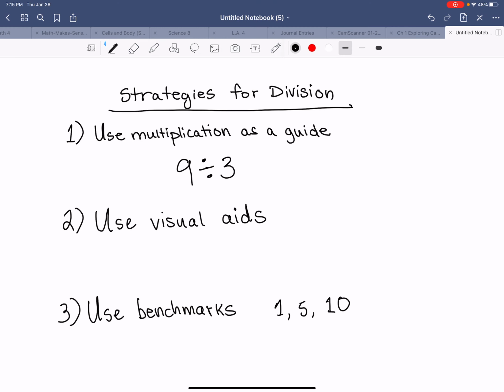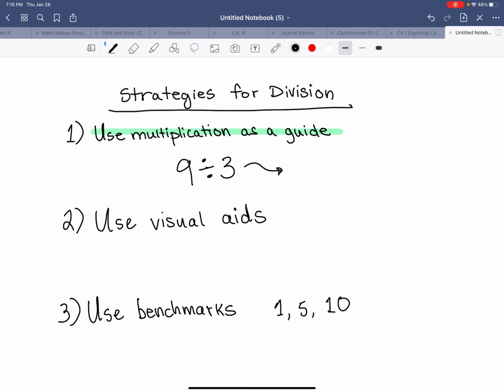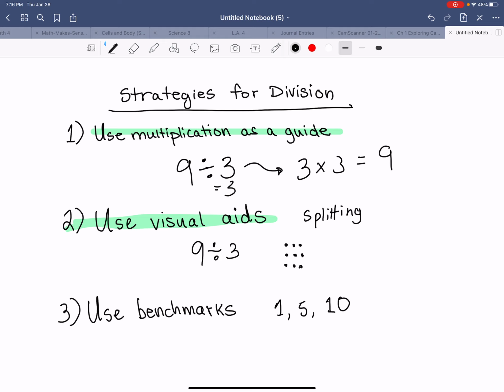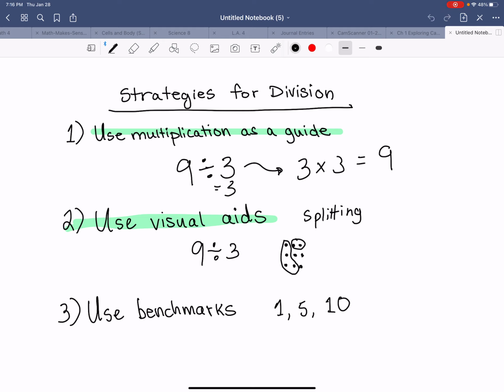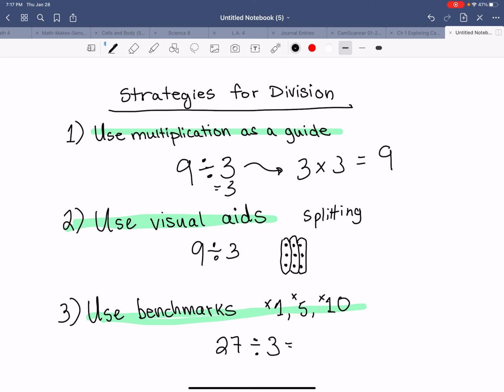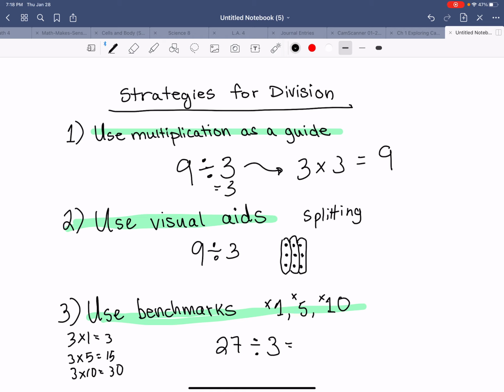Quick tutorial - strategies for division